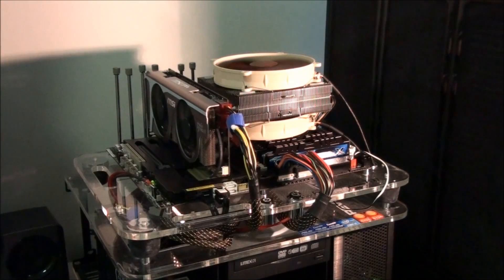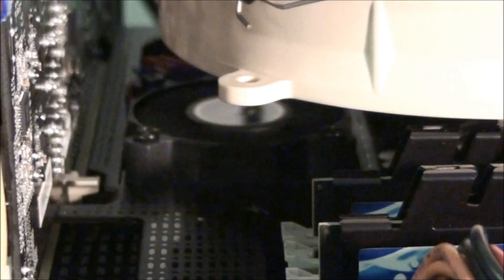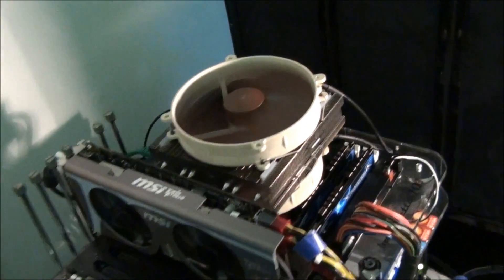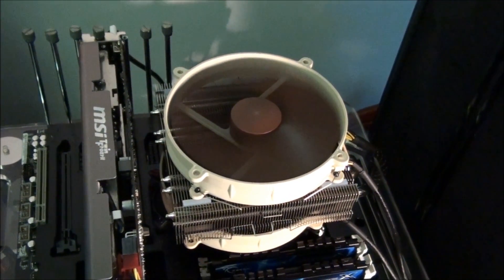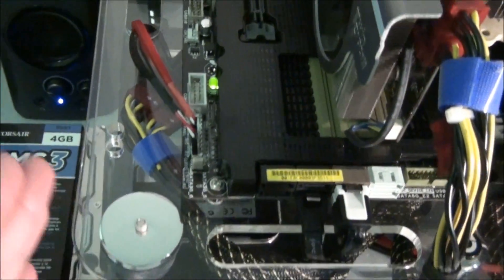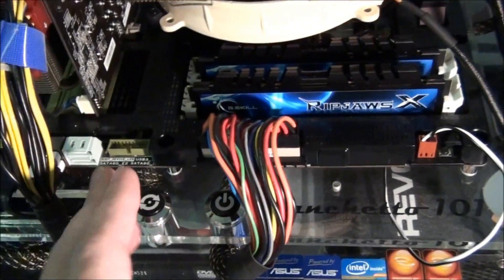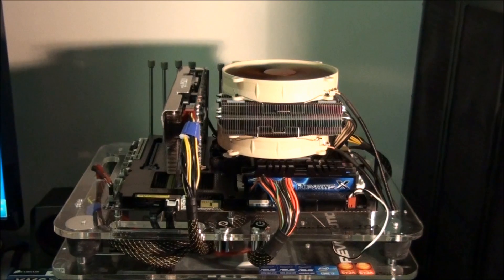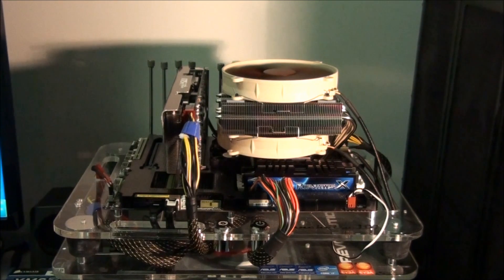Sabertooth P67 Downward Blowing CPU Cooler Testing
This is another addition to my series of videos showing my testing of the Asus Sabertooth P67 motherboard. After doing a review on the motherboard there were a lot of questions surrounding the effectiveness of the Thermal Armour. So I have performed a number of tests to see if it really does have a positive effect on the temperatures of the board. I have tested the board with and without the Thermal Armour, and also the Assist fan which is a small fan that can be mounted onto the Thermal Armour. Finally I have tested the board with and without a downward blowing CPU cooler. In this video I show the results of all of the tests that I have performed from the whole series of videos.